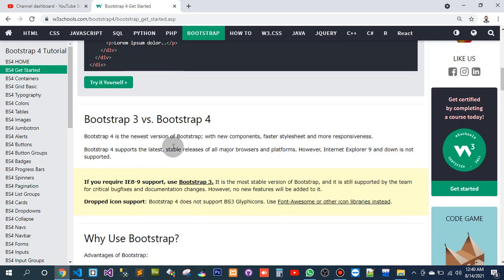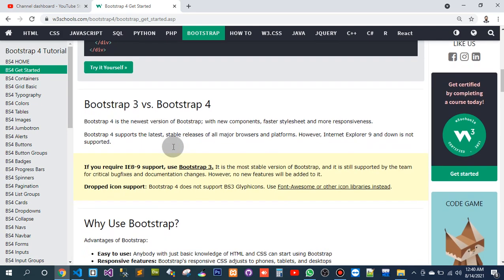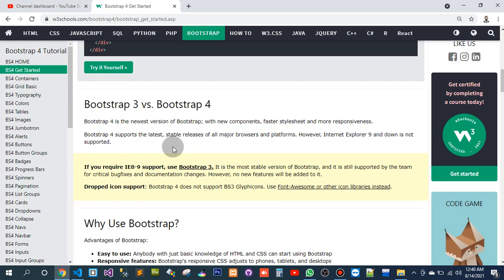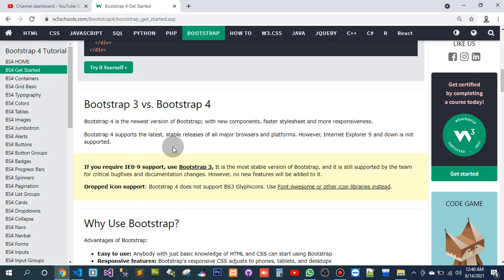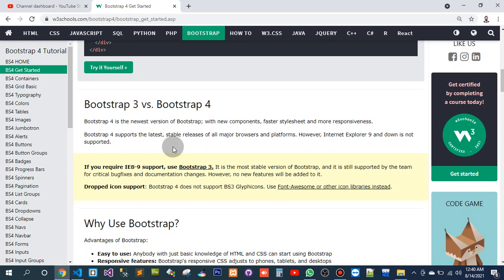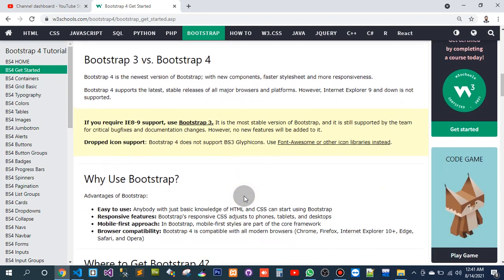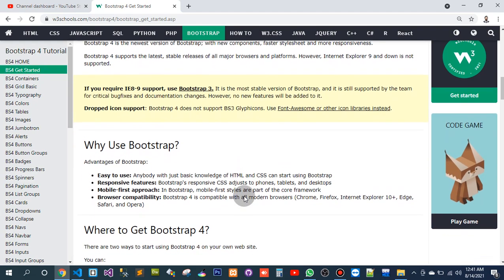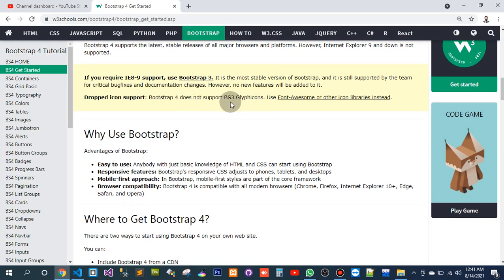Learning Bootstrap | for full video goto my playlist of learn Bootstrap from w3schools.com(2)